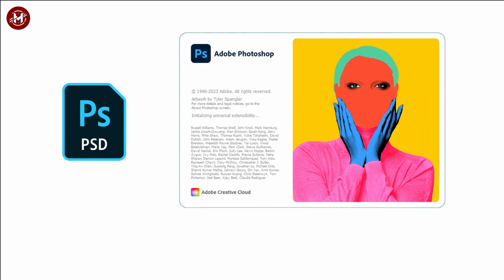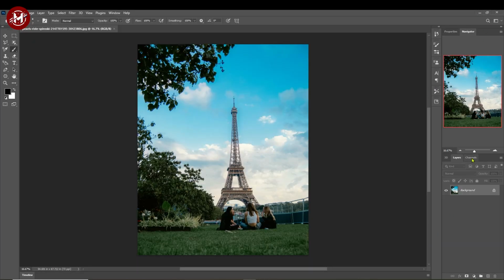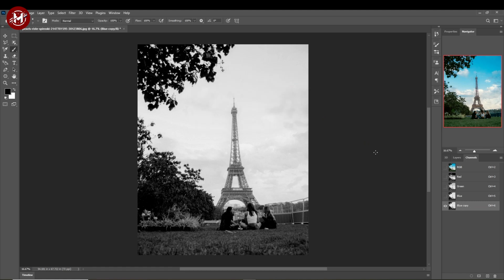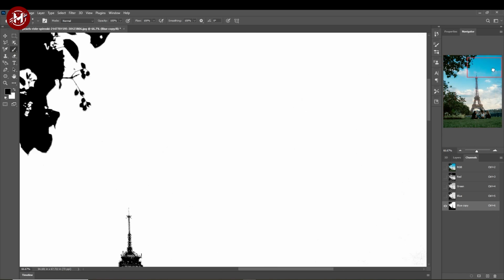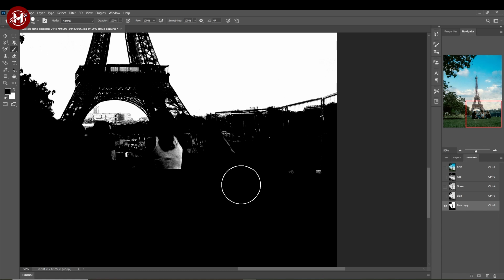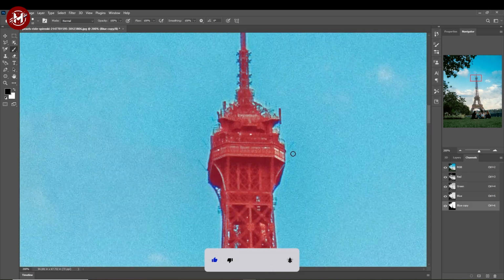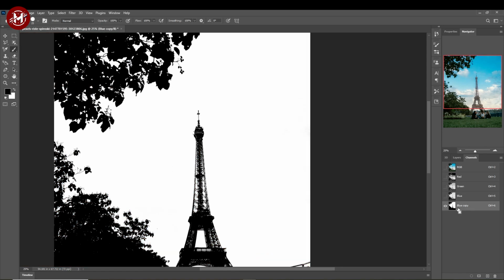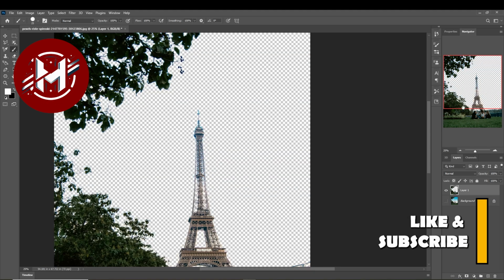Remove Complex Backgrounds in Photoshop Like a Pro | HM Tech Tips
Removing backgrounds from images can be tricky, especially with complex backgrounds. In this video, we’ll show you a professional yet simple way to isolate your subject perfectly using Photoshop's Channels Panel. This method is quick, effective, and ensures clean results every time!

Steps Covered in This Tutorial:
*   Using the Channels Panel to find the best contrast.
*   Refining your selection with the Brush Tool.
*   Adding a layer mask for a seamless background removal.

Download images for this tutorial:
Image 01:

Expected outcomes of this tutorial:
By the end of this video, you’ll be able to remove even the most complex backgrounds effortlessly. Master the use of Photoshop's Channels Panel and brush tool techniques. Impress your clients or enhance your personal projects with clean, professional results.

TIMESTAMPS:
00:00 Intro
00:13 Accessing the Channels Panel
00:16 Finding the Best High-Contrast Channel
00:30 Boost Contrast Using Levels Adjustment
00:45 Refine Edges with Brush Tool
01:05 Clean Up Remaining Details for a Clear Cutout
01:31 Identityfy problemitic parts
02:21 – Load the Selection from Channel Mask
02:29 Invert Selection and Apply Layer Mask
02:25 – Final Result and Quick Recap
02:40 – Like & Subscribe for More Tips